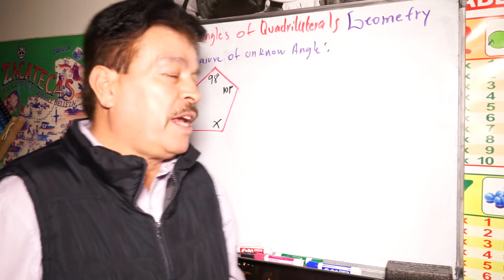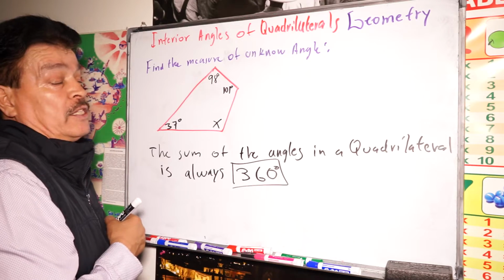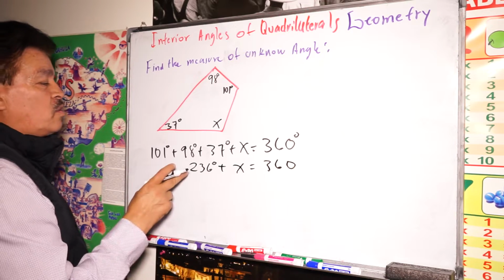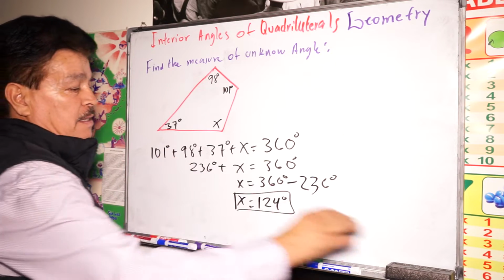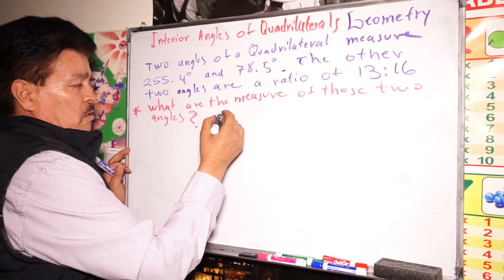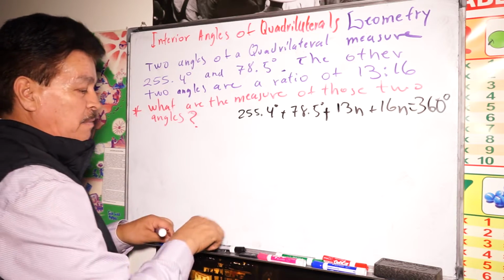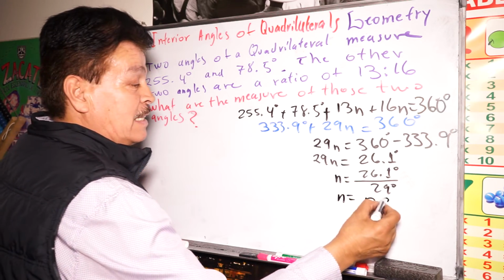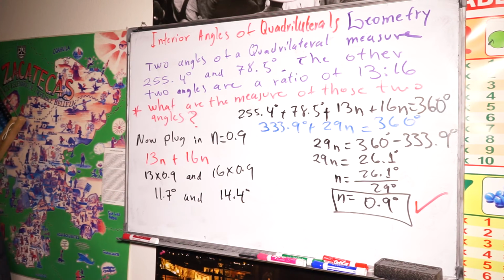Unlocking the Secret of Quadrilateral Interior Angles: Explained and Visualized | Geometry